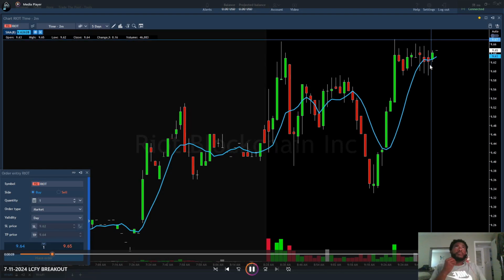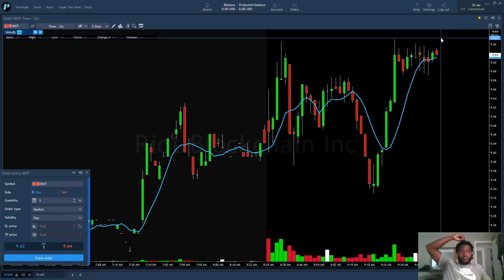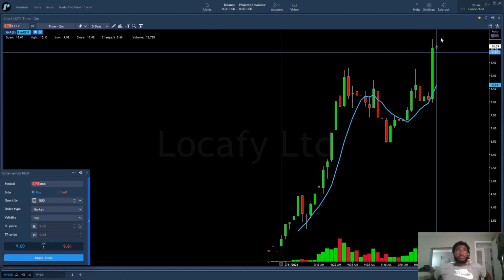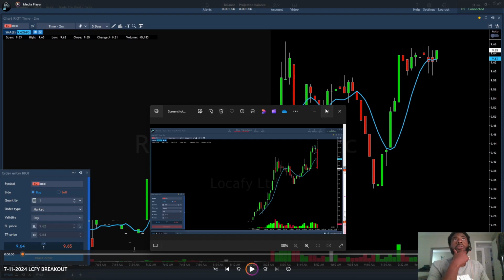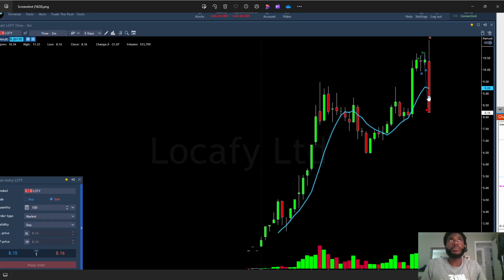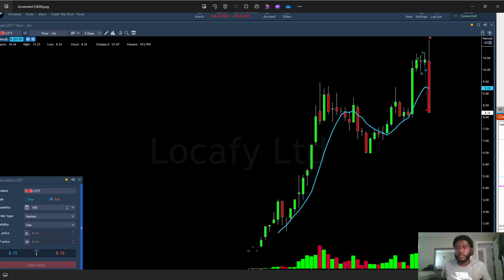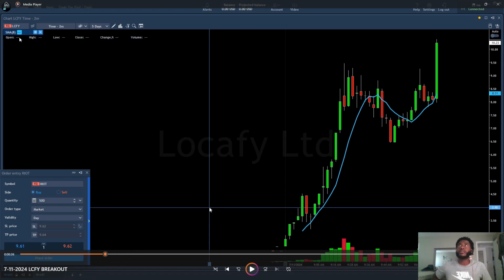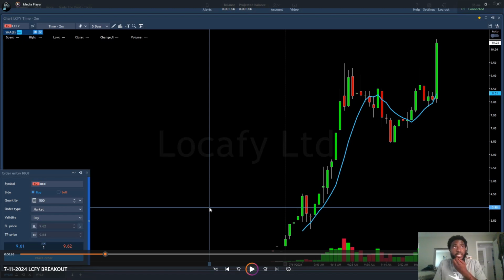LCFY breakout trade breakdown | momentum scanner trade 7-11-2024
Went long LCFY today and in this video I show the trade live and review. LCFY popped up on my scanner today and when I saw it holding higher I was looking for another breakout. The strength of this symbol lead me to ignore what was going on in the overall markets like ES and NQ. The good thing about today is that everything that I can improve on is in my power to do so. I have to get back used to trading fast moving markets because the futures markets have just been putting me to sleep lately and when I came over to momentum stocks I think the volatility shocked me a little. I'll highlight below my review and everything I plan on improving.

1. preparation - not just planning for what I want to see but planning for what else could happen as well

2. platform navigation - I should be able to navigate my platform and know what I need to do before the market opens

3. risk control - one trade should not take me out of the market for the rest of the day. I was trading with way to much size.

4. Market sentiment - Everday I should have an overall gauge on the market by using my internals and watching the E- mini and the Nasdaq.

Great lessons in todays action I feel good about tomorrow.